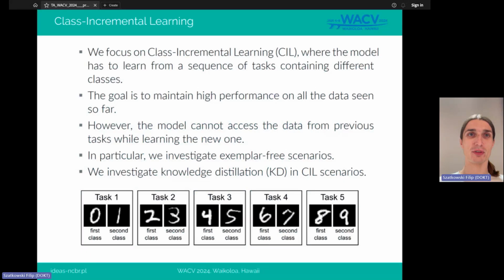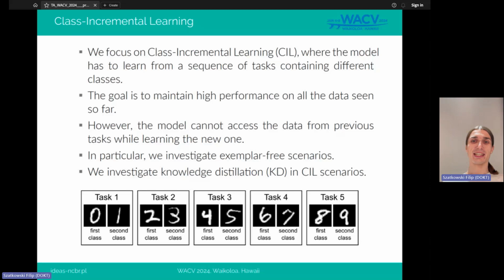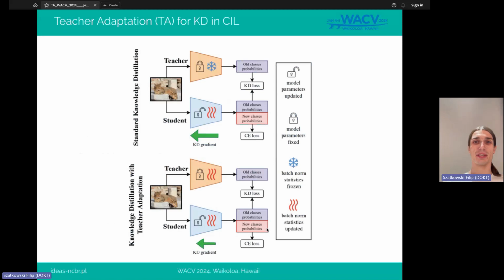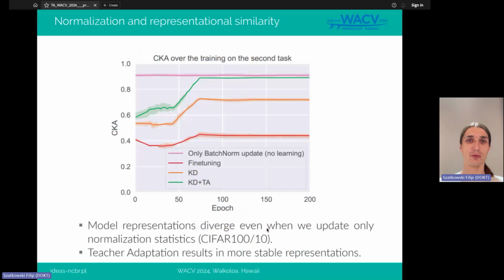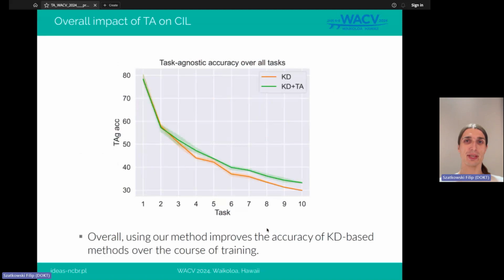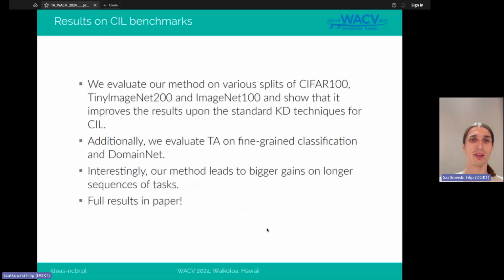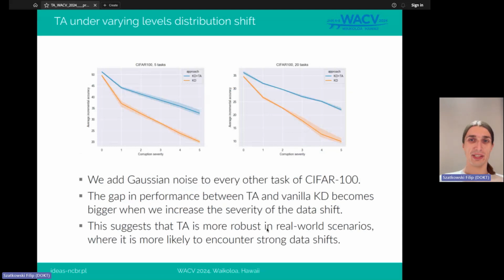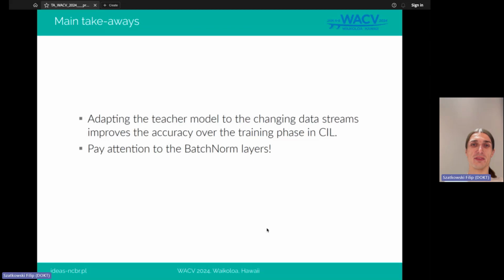Adapt Your Teacher: Improving Knowledge Distillation for Exemplar-Free Continual Learning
Authors: Filip Szatkowski; Mateusz Pyla; Marcin Przewięźlikowski; Sebastian Cygert; Bartłomiej Twardowski; Tomasz Trzciński
Description: In this work, we investigate exemplar-free class incremental learning (CIL) with knowledge distillation (KD) as a regularization strategy, aiming to prevent forgetting. KD-based methods are successfully used in CIL, but they often struggle to regularize the model without access to exemplars of the training data from previous tasks. Our analysis reveals that this issue originates from substantial representation shifts in the teacher network when dealing with out-of-distribution data. This causes large errors in the KD loss component, leading to performance degradation in CIL models. Inspired by recent test-time adaptation methods, we introduce Teacher Adaptation (TA), a method that concurrently updates the teacher and the main models during incremental training. Our method seamlessly integrates with KD-based CIL approaches and allows for consistent enhancement of their performance across multiple exemplar-free CIL benchmarks. The source code for our method is available